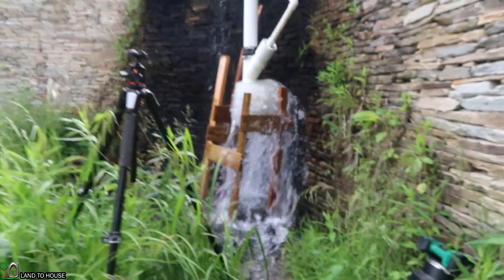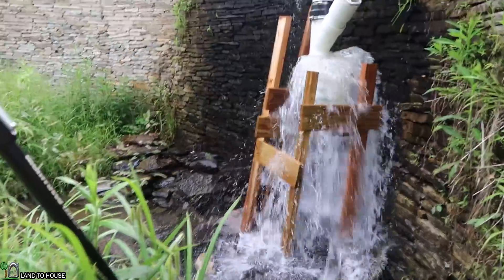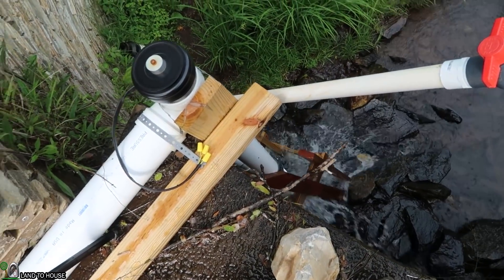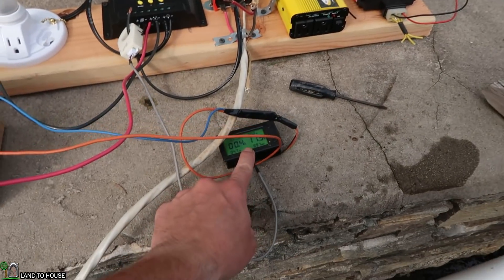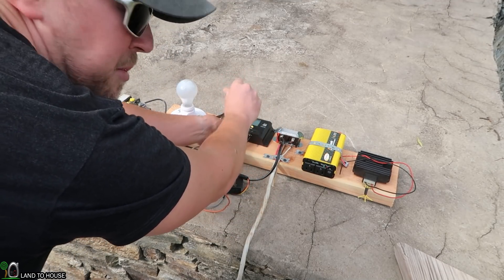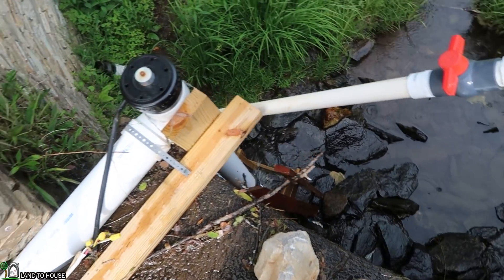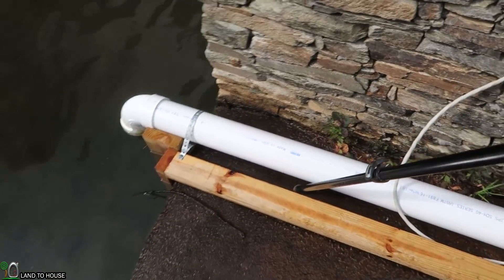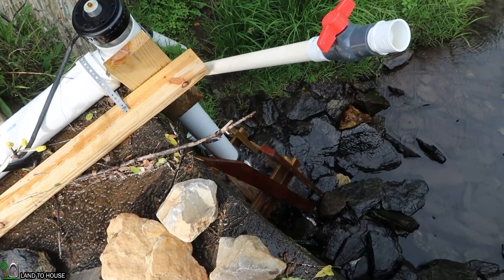Pull the Bucket for more Micro Hydro Power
Several people asked that I pull the bucket from the micro hydro system to see if the unit will make more power. I lower the beautiful wooded structure and start the siphon. Once things are going full force I pull the bucket to see what happens.